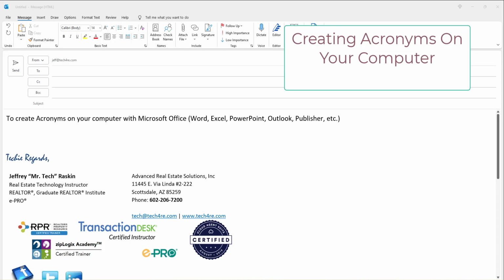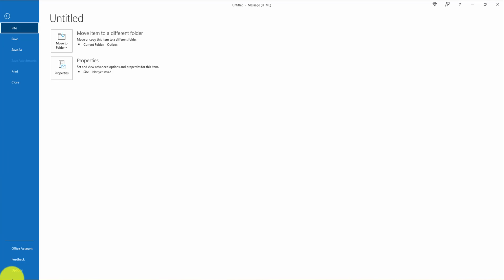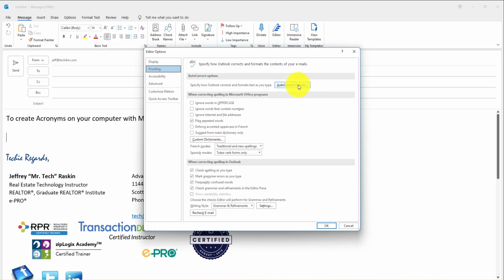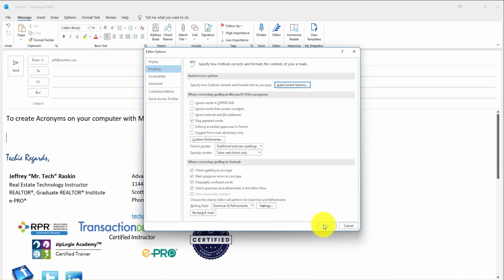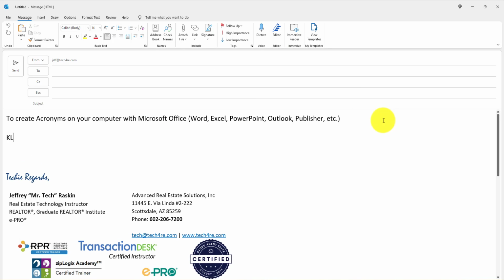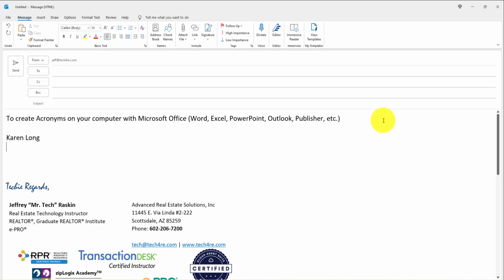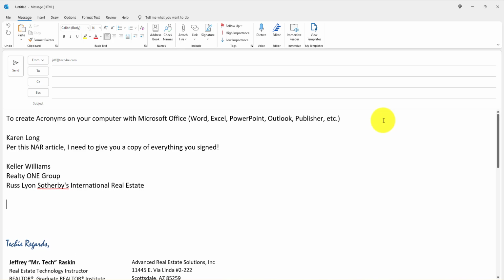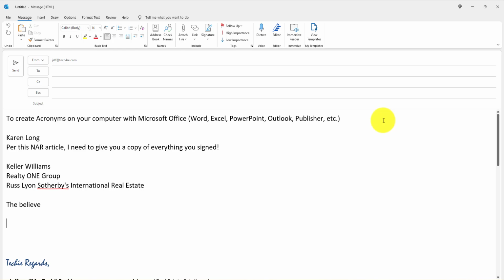acronym creation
Jeffrey "Mr. Tech" Raskin
Advanced Real Estate Solutions, Inc- Tech4RE